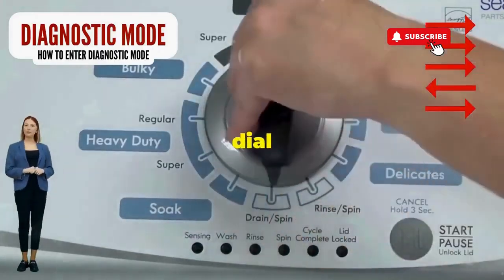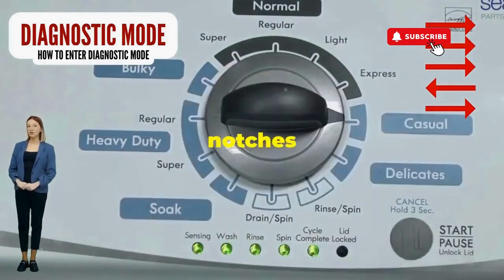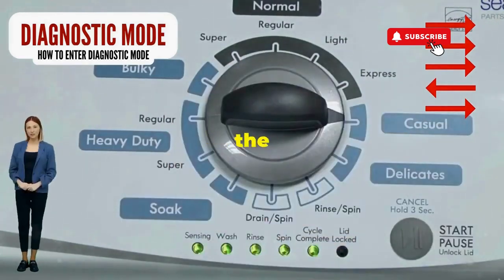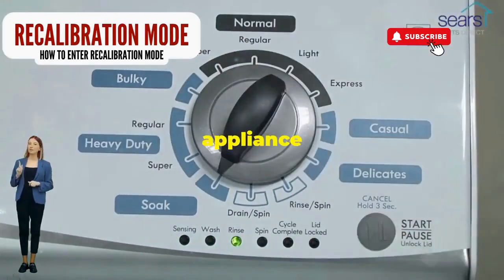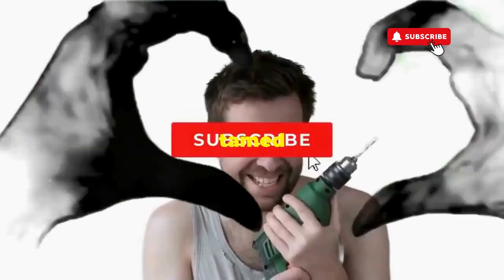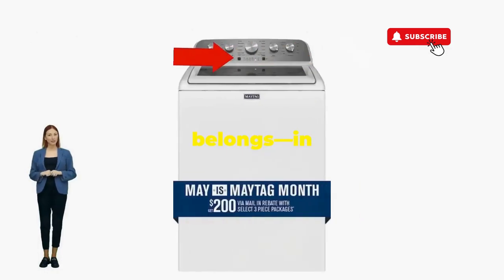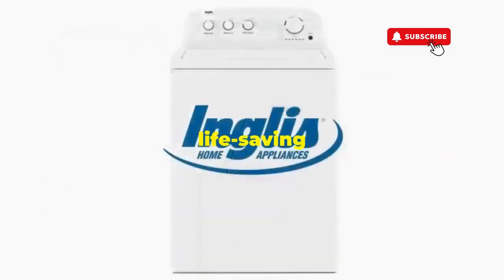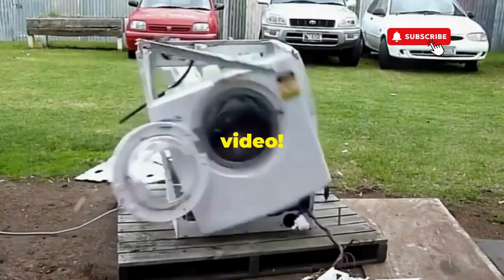whirlpool washer not spinning or draining